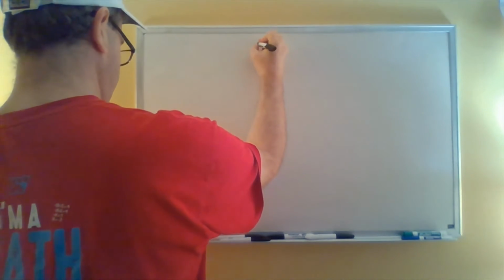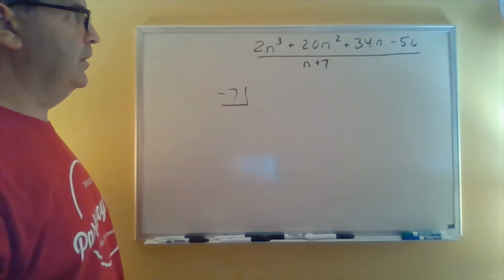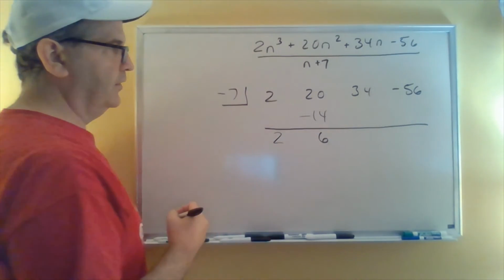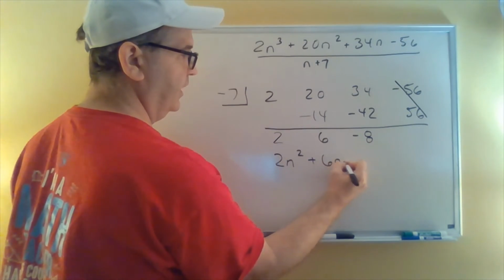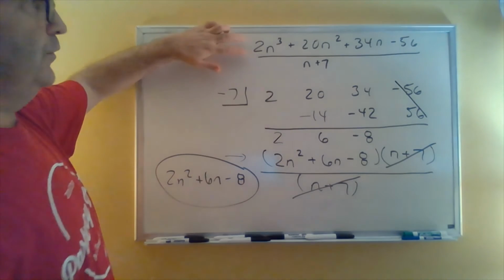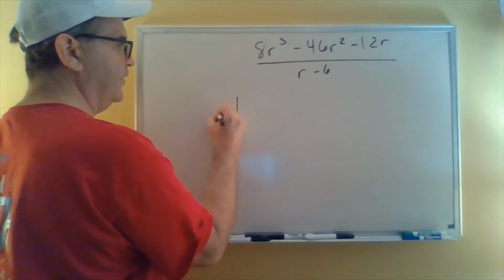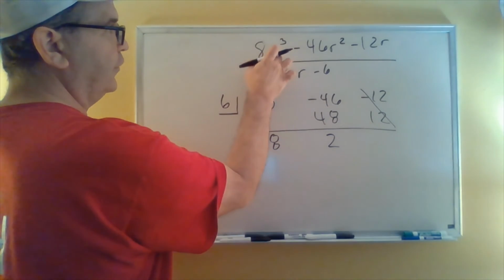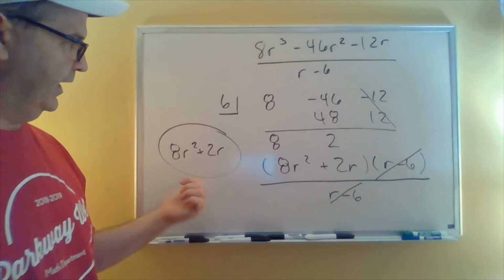Algebra 2- Lesson 8.4: Simplifying Rational Expressions Using Synthetic Division